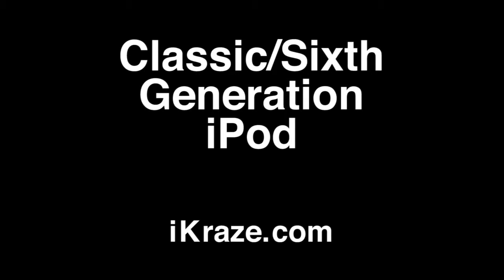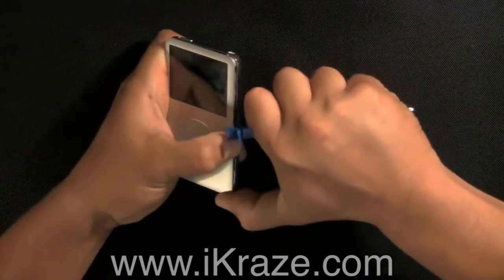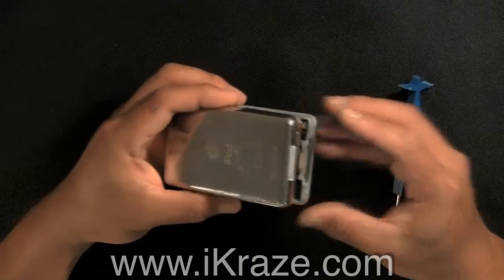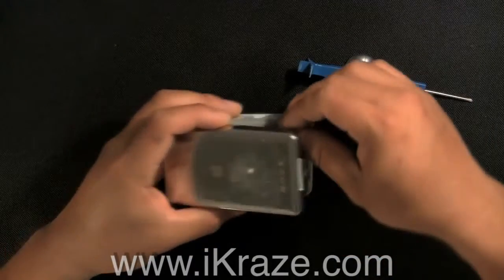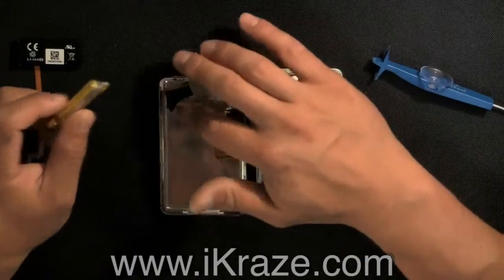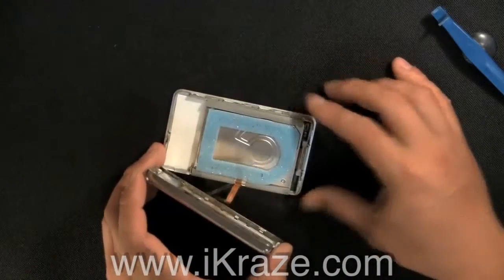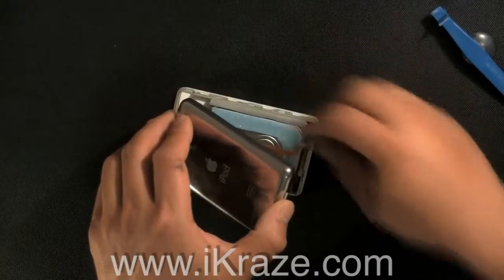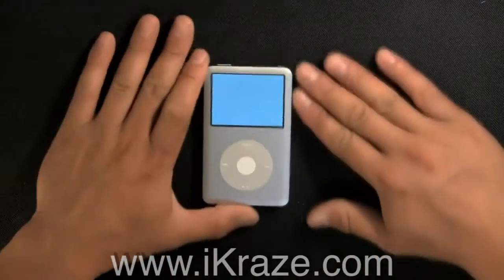iPod6th Gen Classic Instructions review